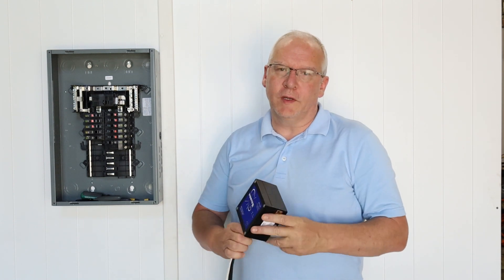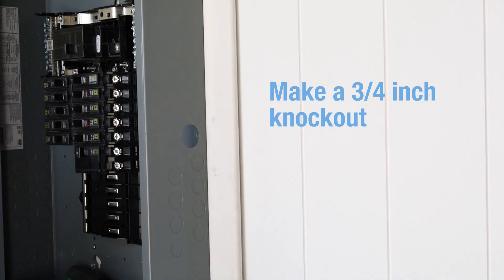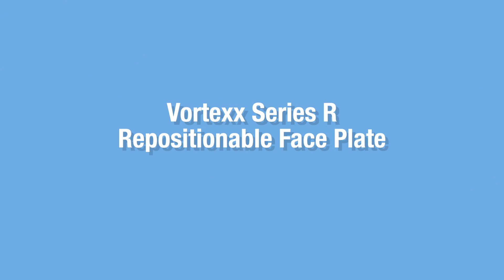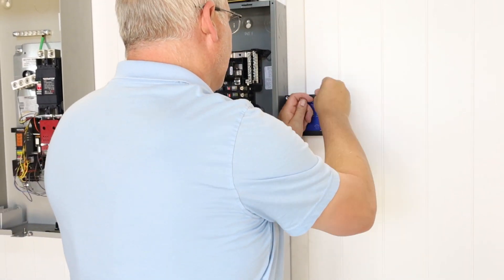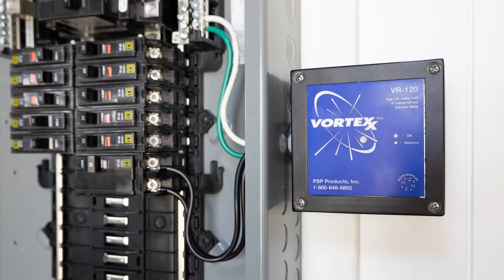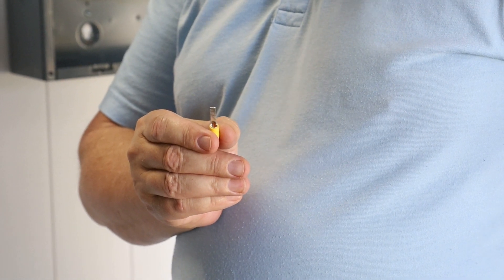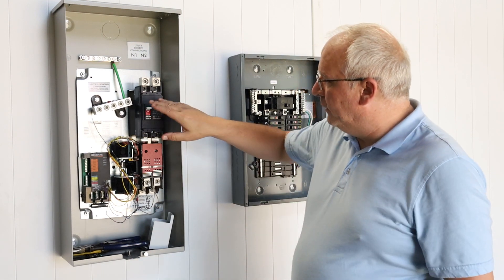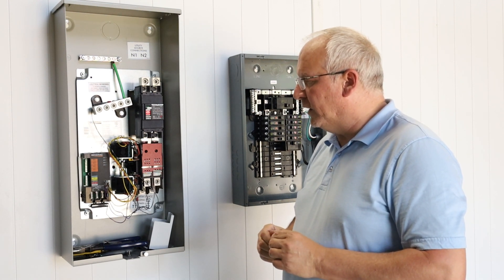Vortexx Series R Installation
The Vortexx Series R is ideal for main electric panels and transfer switches. Installing surge protection is important because it gives you the opportunity to grow your business while offering your customer protection they can count on. Be prepared for new guidelines that are being enacted across the country. So far over 25% of the country has adopted the NEC 2020 guidelines stating surge protection MUST be installed on new services, and upgrades. Adoption is underway for at least another 10 states in the next 12 months alone.

This video features how to install the Vortexx Series R Type 1 SPD. For more information on the Vortexx Series R whole home surge protector,

00:31 Measure the Voltage and Disconnect Power
00:51 Locate and Make a 3/4 Knockout
01:37 Repositioning the Faceplate
02:33 Measure and Cut the Wires
03:20 Transfer Switch Installation